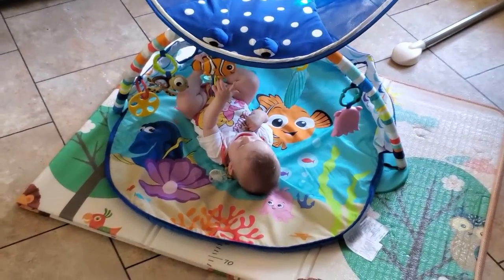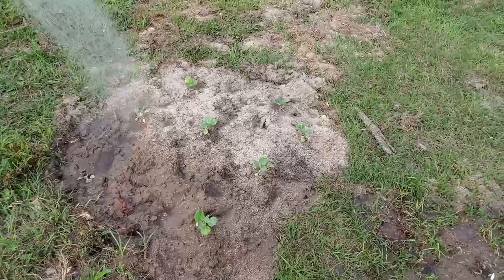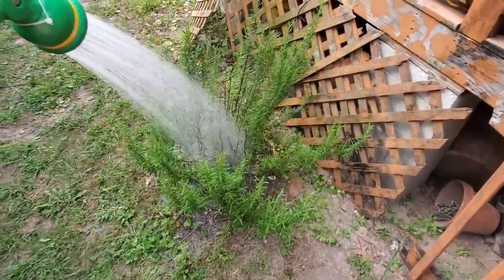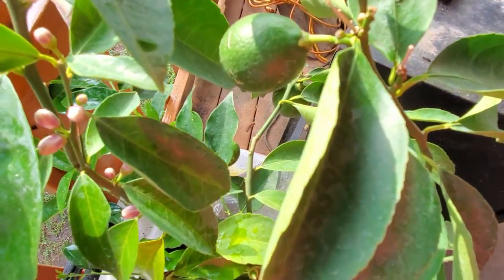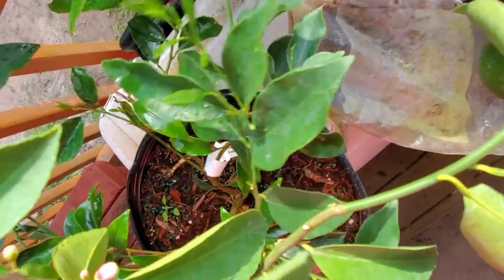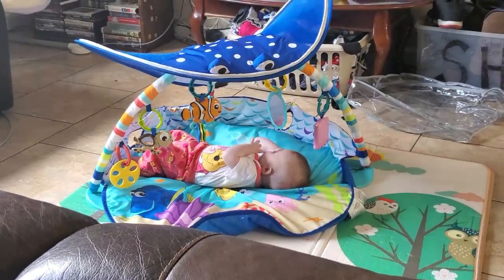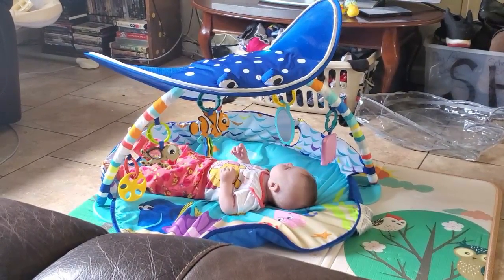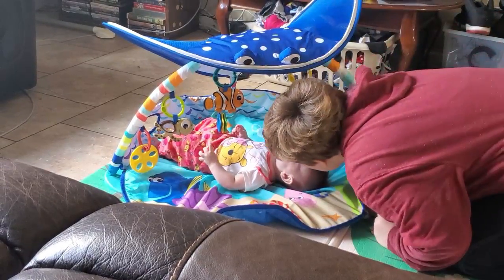March 20th Impromptu Garden and Doctor Visit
I buy things on a whim sometimes and that is how I started a garden...

PODCAST
AndStuffLikeThat.Podbean.com
DisneyAtADistancePodcast.Podbean.com